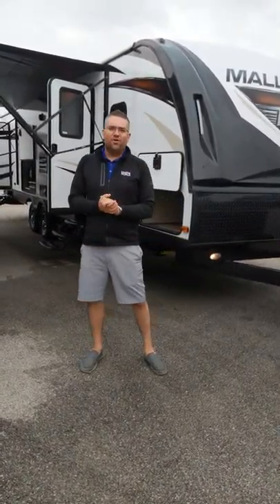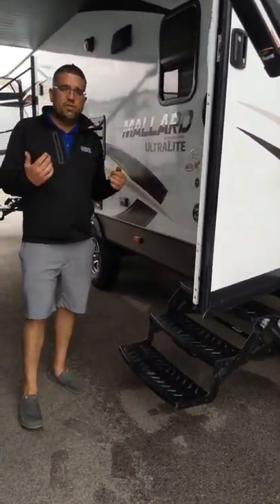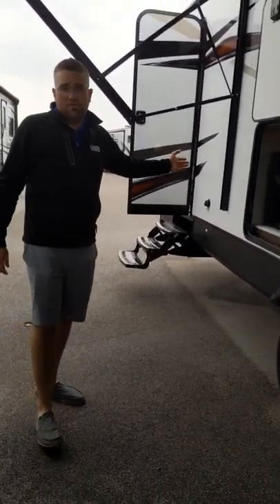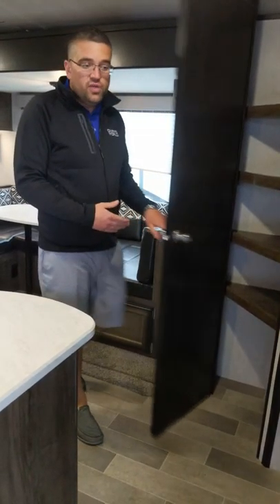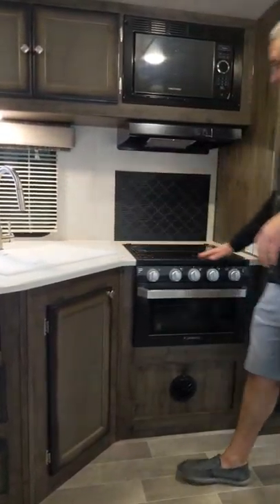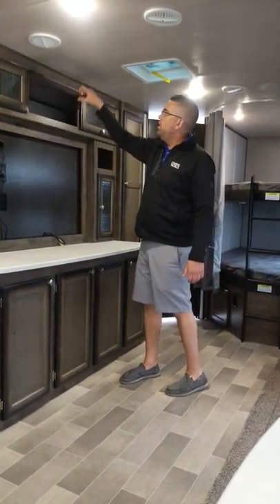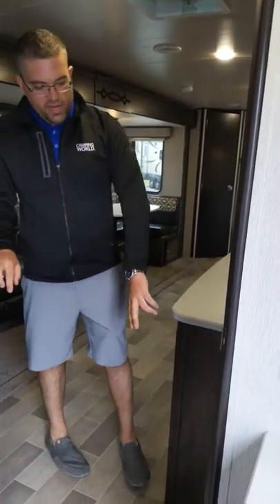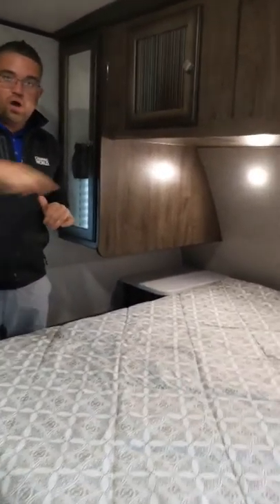SOLD! 2019 Heartland Mallard M312 | Travel Trailer - RV Review: Camping World of Toledo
This specific coach has found her forever home but another same year/make/model might be available!
call or text Annie at to confirm availability, request information, reserve a coach or ask for a video tour of another RV!